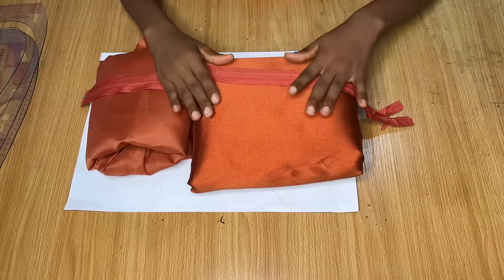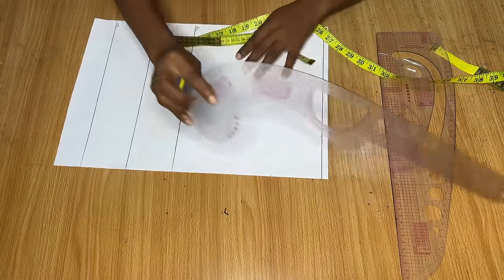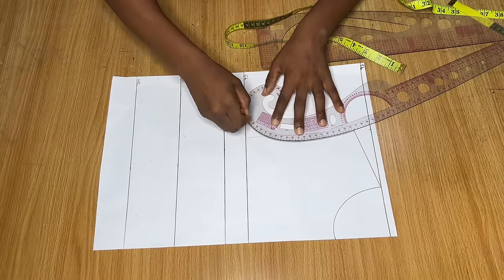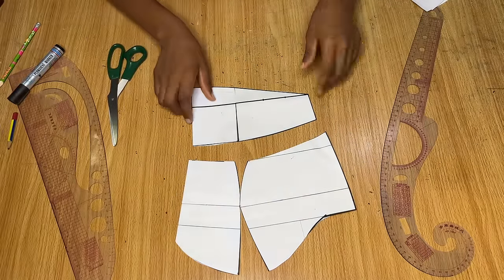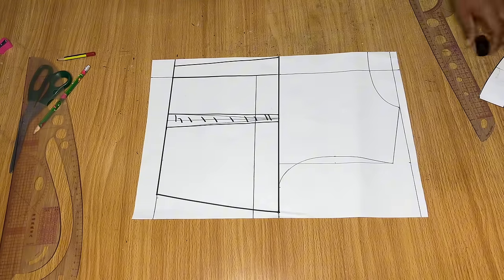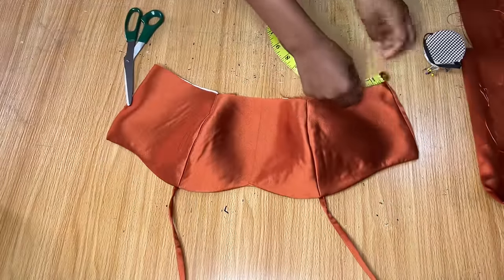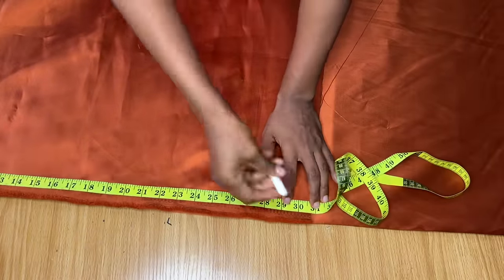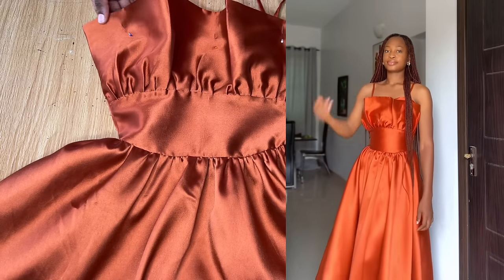How to Cut and Sew a Stylish Gathered Flare Dress with gathers at the Bust.